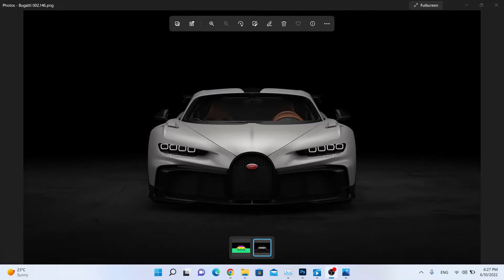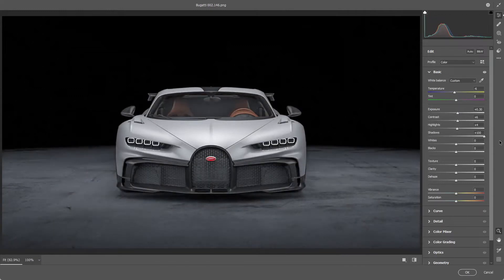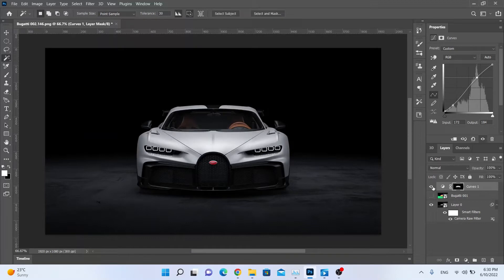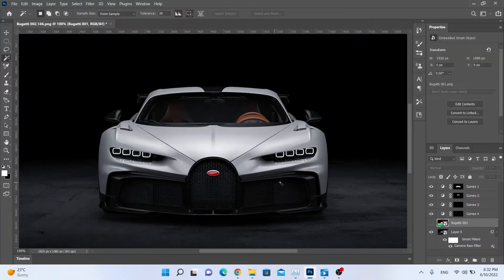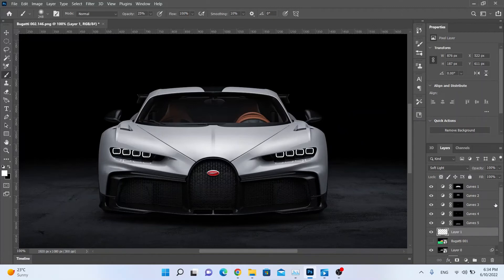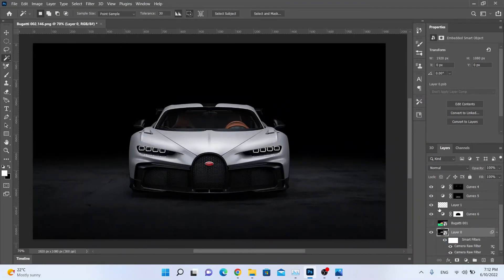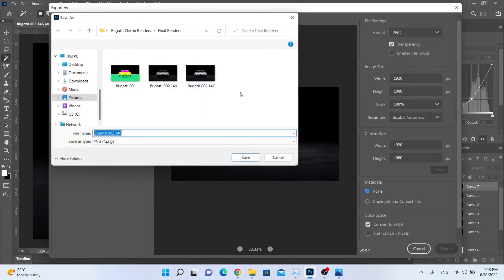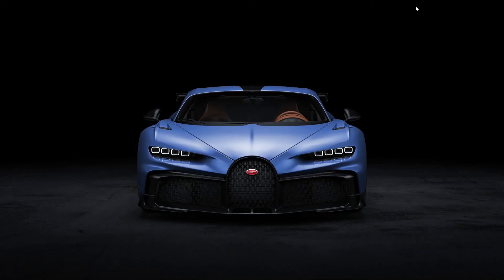Photoshop Automotive Retouching in 10 Minutes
Hello,
In this video I will show you how to retouch automotive renders. This tutorial contain easy steps how to achieve more dynamic and contrast results. We are gonna use our previous renders from KeyShot in Adobe Photoshop.

Next part will be in photoshop, doing postproduction.